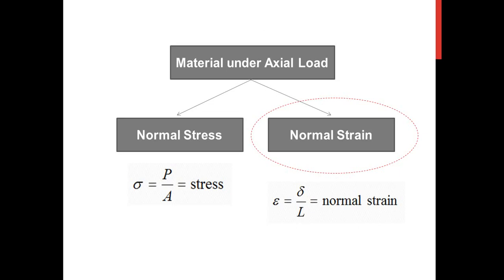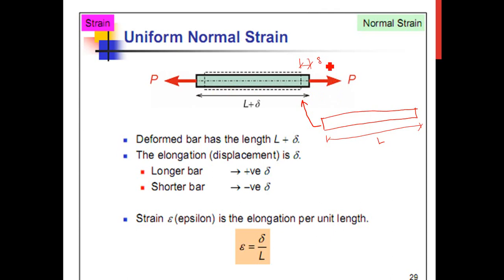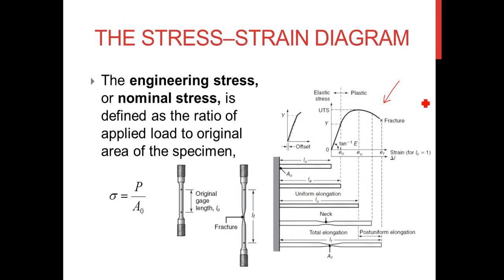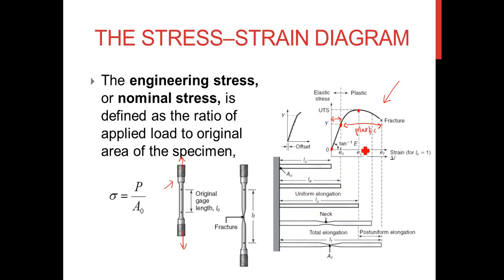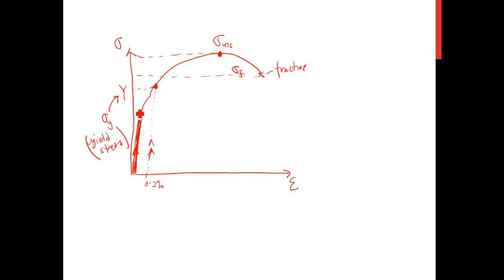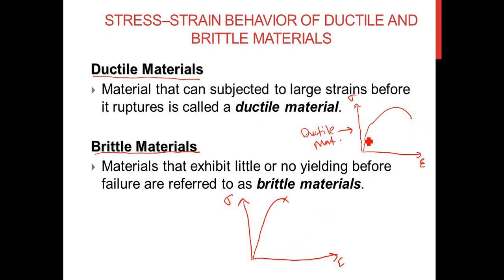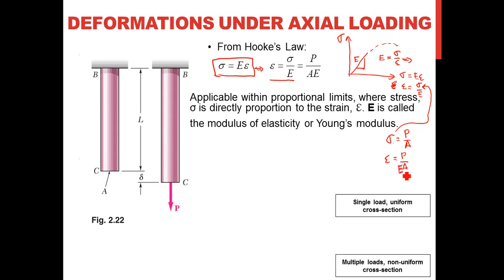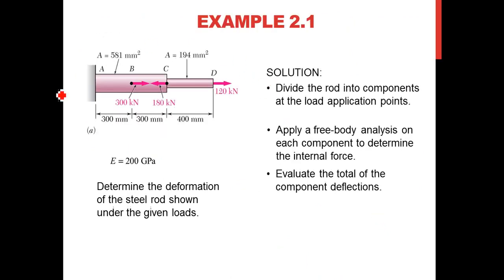Solid Mechanics Module 01 Part 04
Module 01, Part 04: Stress and Strain under Axial Load
Some pictures presented in this video are from the courtesy of books:
1. Mechanics of Materials by R.C. Hibbeler
2. Mechanics of Materials by Ferdinand P. Beer.